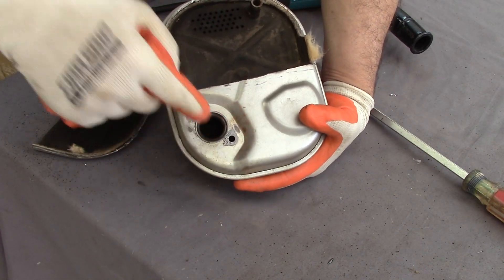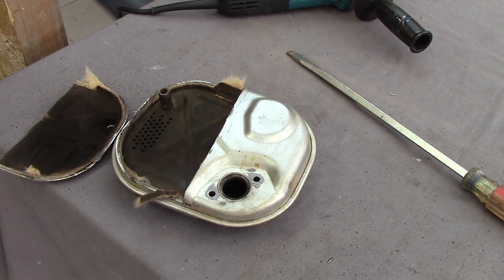WHY is this MUFFLER TOTALLY and COMPLETELY PLUGGED UP? Let's Find Out! Honda Generator EU2000i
You asked for it! In our previous video we diagnosed the Honda Generator that would not start or run as it had a completely plugged up muffler. Today we'll cut open that old clogged muffler and see if we can discover why it happened.